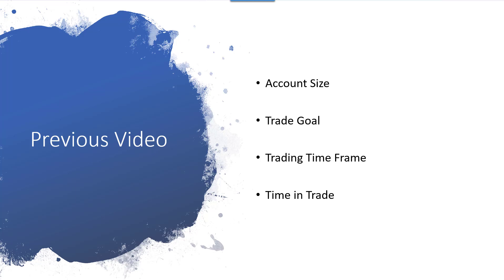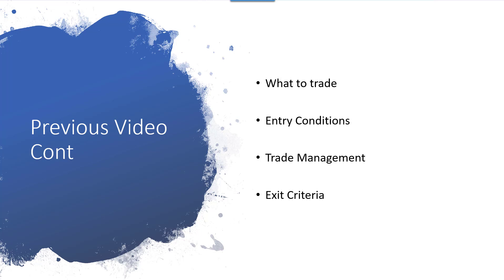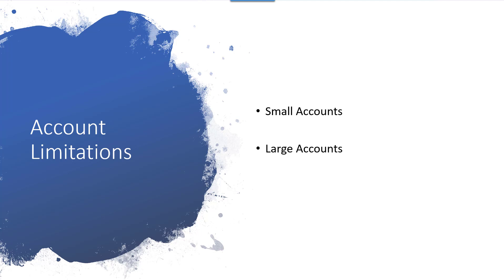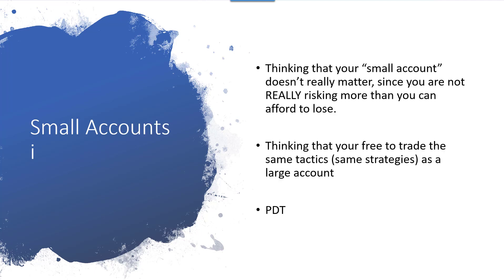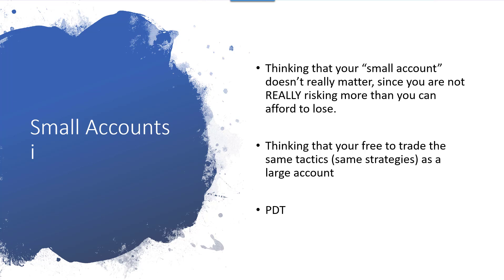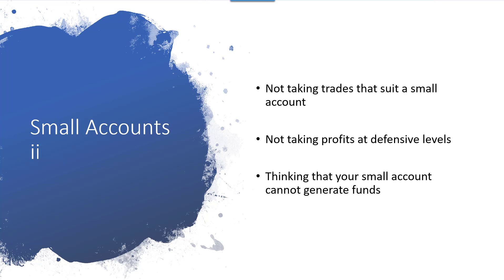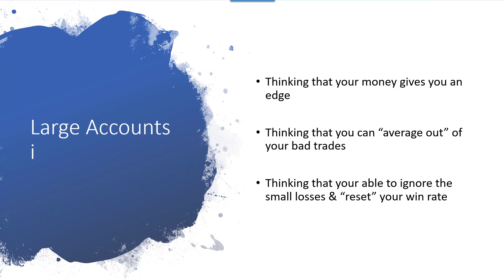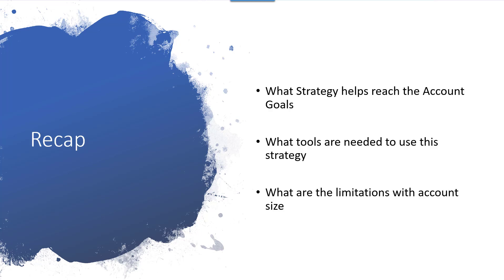Building A Trading Plan and Picking the Right Accounts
In this video, we expand on this discussion and look at what our goal is with specific trade accounts. Once we know what the goal is for our trade account, we can focus on building or using trade strategies that help us in reaching our goals.

💲 Here’s What You’ll Receive as a Member of Our Trading Community:

✅ Receive our e-book on how to trade candlesticks patterns
✅ Receive our beautiful custom-made candlesticks desktop wallpaper backgrounds
✅ Access to our informative and fun Facebook trading community of over 35,000+ members
✅ Access to our free stock trading courses ($3,000+ value)
✅ Daily day trade and swing trade watch lists
✅ Daily day trade and swing trade alert setups
✅ Updated morning watch lists with detailed analysis of trade setups
✅ Access to our live day trading room open 24/7/365
✅ Access to our live swing trading and futures room open 24/7/365
✅ See our Trade Ideas day trade scanner Monday-Friday ($120+ monthly value)
✅ Real-time live streaming where we share live charts, technical analysis, trade setups and more
✅ Our commitment to you as a trader. We are here to help you learn to trade!

😃 Bullish Bears Story:

Tim, Dan, and Lucien are the founders of the Bullish Bears trading community. We like to think of ourselves as the “pay it forward” movement within the stock market because we hold nothing back in our community.

We aren’t “stock pumpers” that try to fill our brokerage accounts off our members. You won’t see us pumping and dumping stocks and then claiming to be hot shot traders by selling shares when you’re buying. Instead you’ll see us charting, teaching, mentoring, and answering questions daily in our live trade rooms where we don’t hold back the “trading secrets”.

We make trading affordable for the everyday trader. What you see is what you get in our community. We won’t pitch you some false traders’ lifestyle. We don’t show pictures of us in front of luxury cars, private jets, or vacationing in Bali because that’s not our style. That’s not why we are here.

Our #1 focus is on YOU and not on us. Hope is Real within our community. We have a passion and desire to help our members succeed in the stock market with a level playing field.

If we sound like the trading community for you then come and check us out.

😍 Love ya peeps,

Tim, Dan, Lucien & the Rest of the Bullish Bears Team